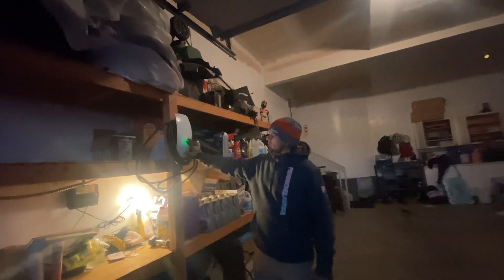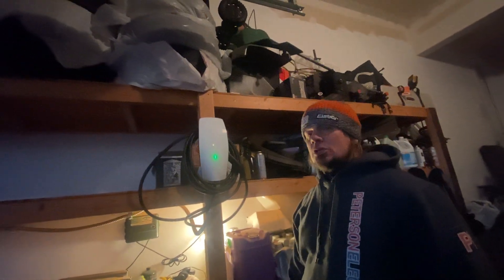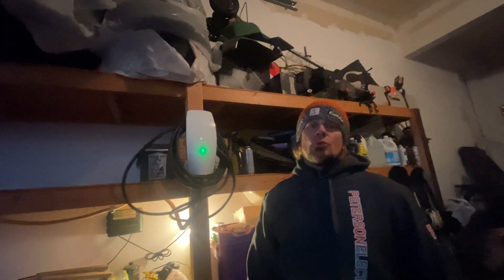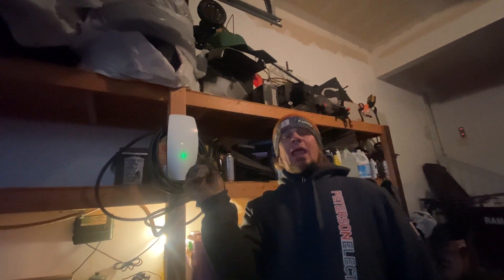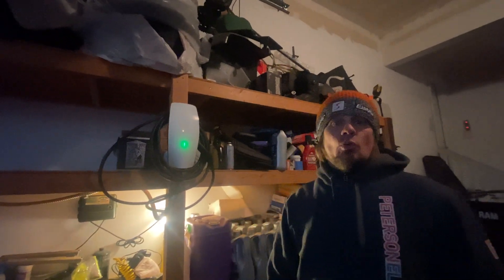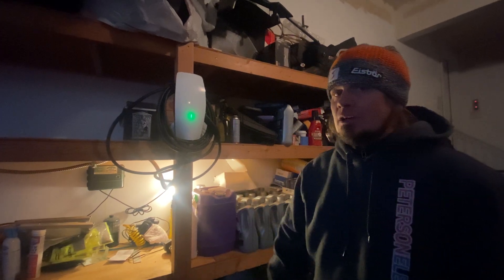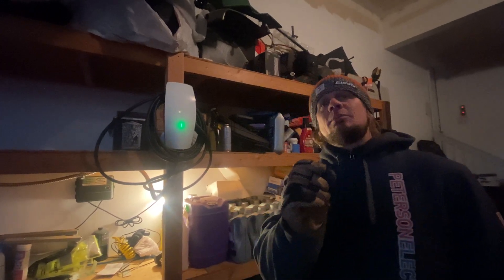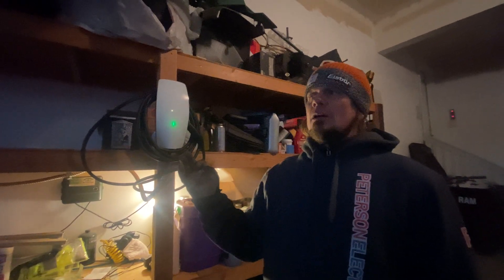New IRC Code for EV Charger Plugs - Do You Have a Raceway Installed?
You’ve seen videos about EV charger plugs in the past, but we wanted to include this due to a new IRC code that requires us to have a raceway installed when dealing with EV chargers.

Video date: Jan 6, 2023